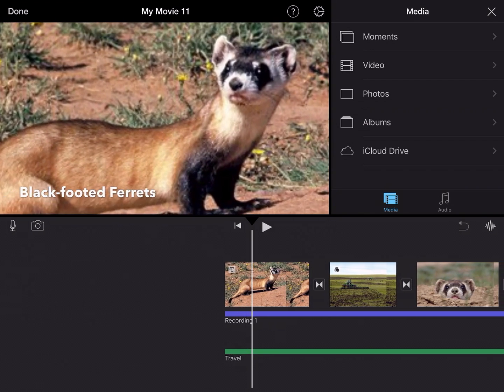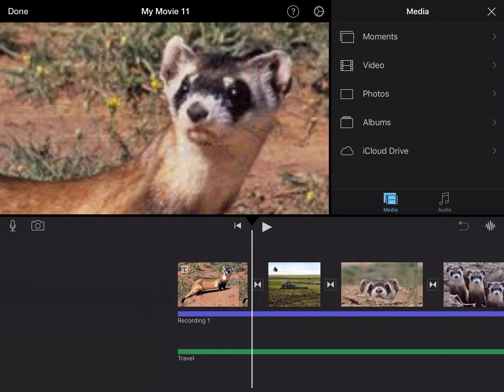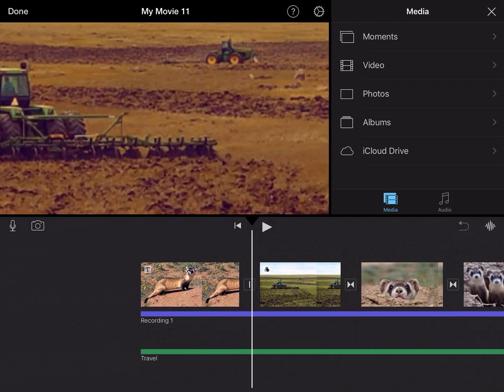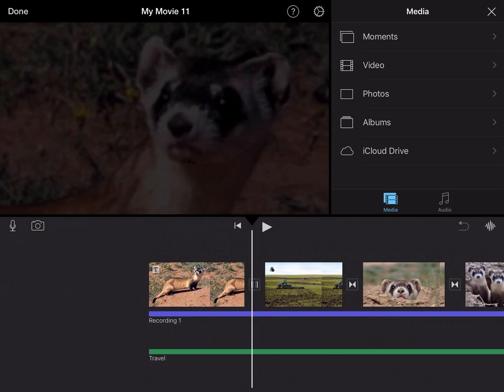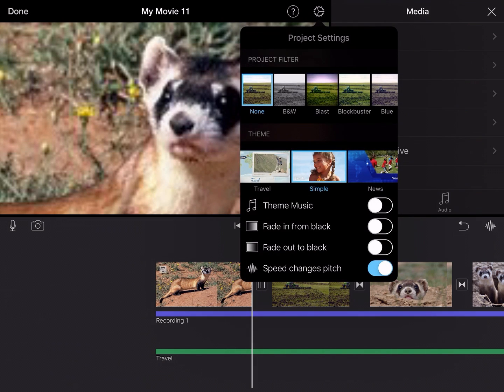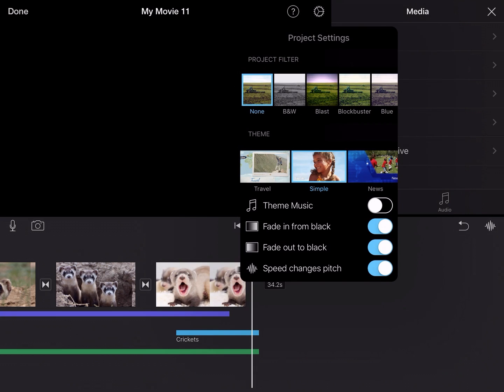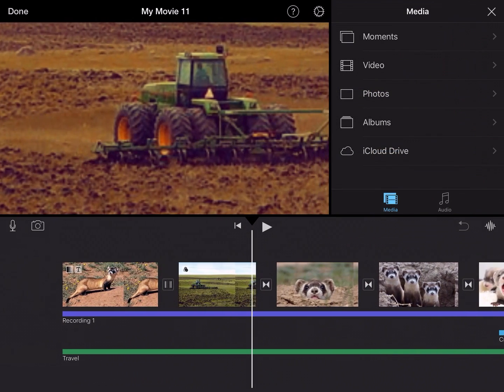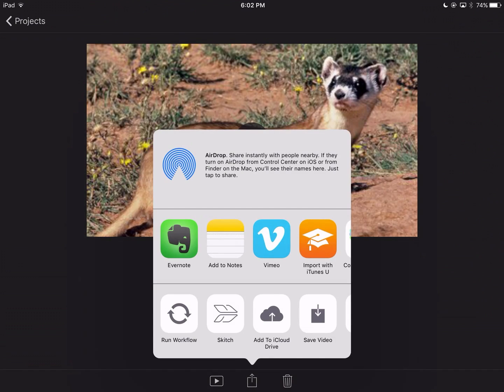iMovie for iPad Tutorial 9 - Transitions and Project Title